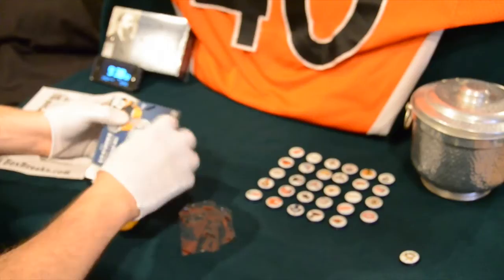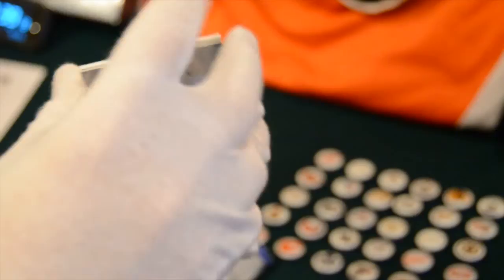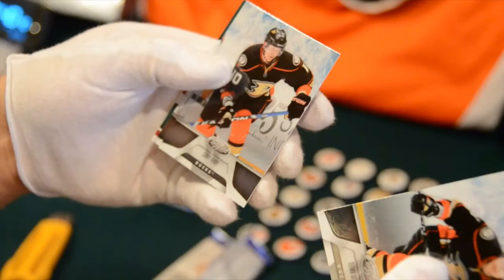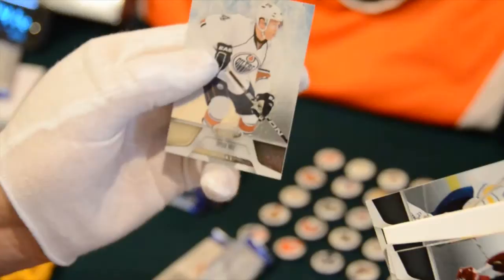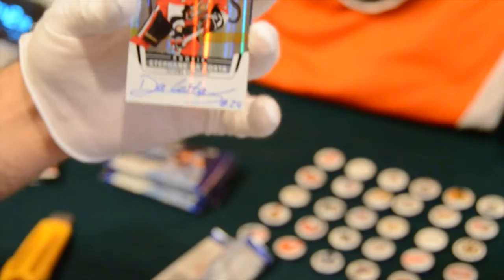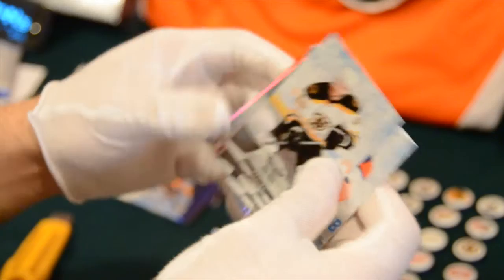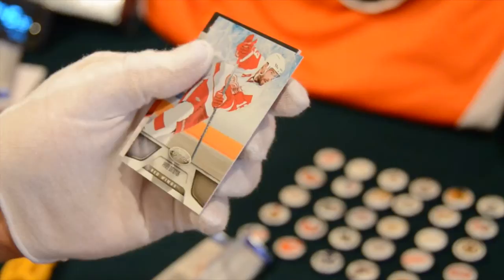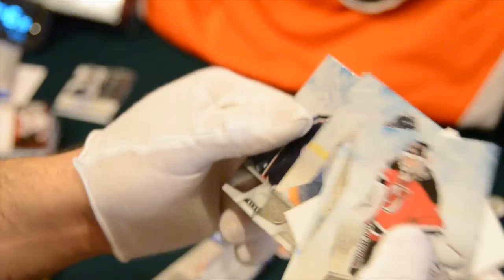021 - 643BoxBreaks.com and StackThePads40 Present: 2011-12 Panini Certified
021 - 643BoxBreaks.com and StackThePads40 Present: 2011-12 Panini Certified